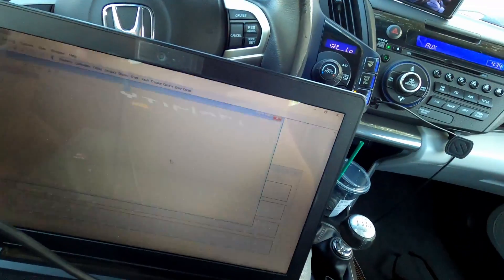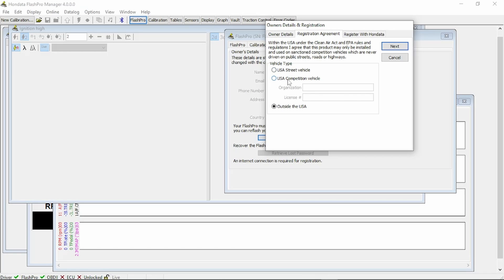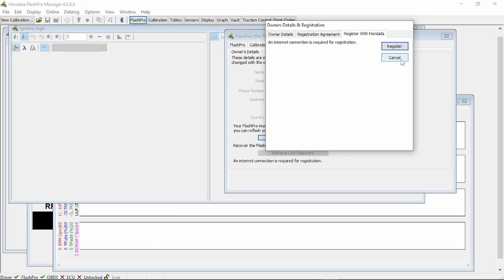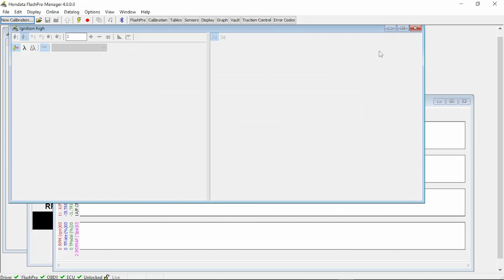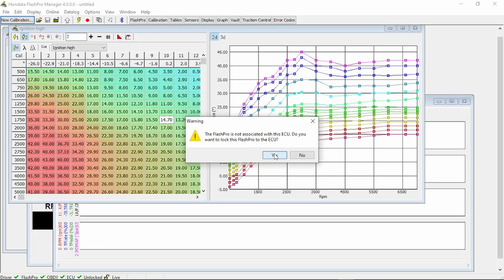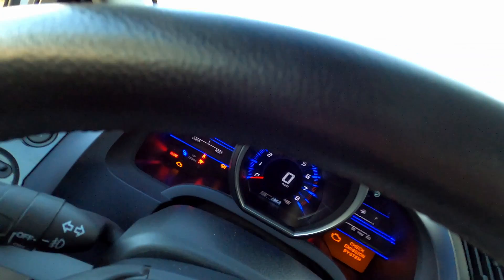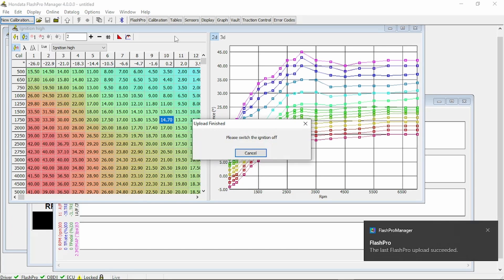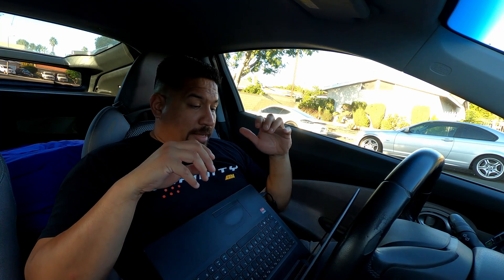Hondata Flash Pro How to use for the First Time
How to use your Hondata Flash Pro for the first time.